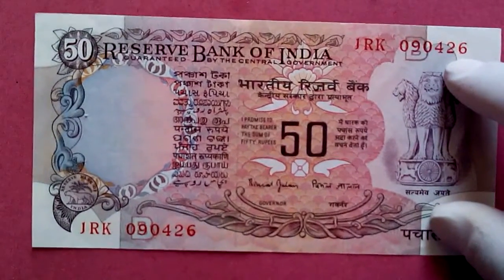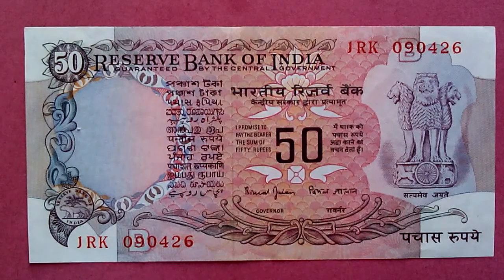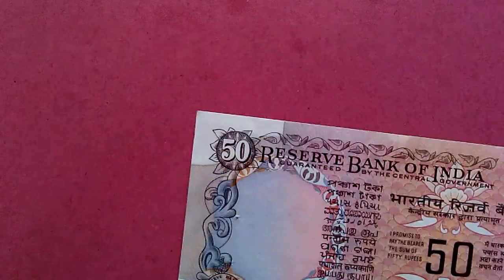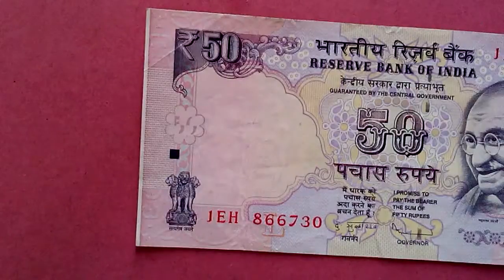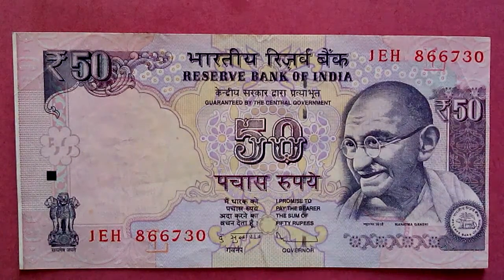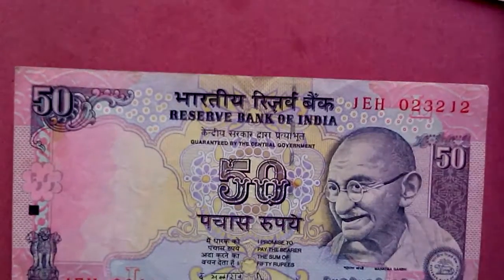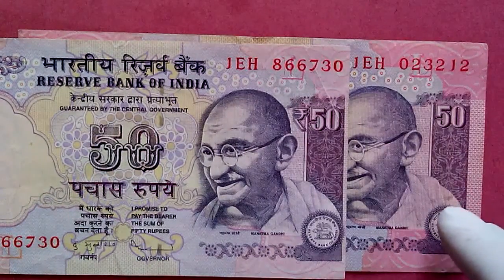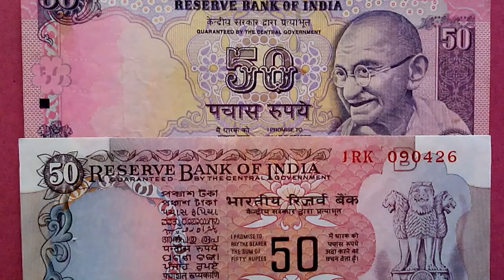Old and New 50 Rupees Note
50 Rupees Note
Coins and Currency
Indian rupees note,
old and new rupees note,
Indian 50 rupees note,